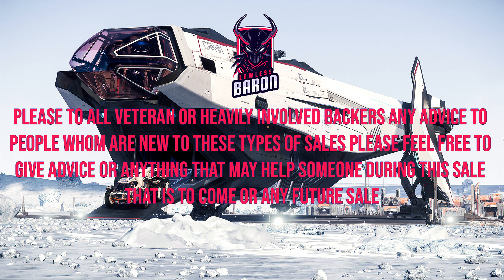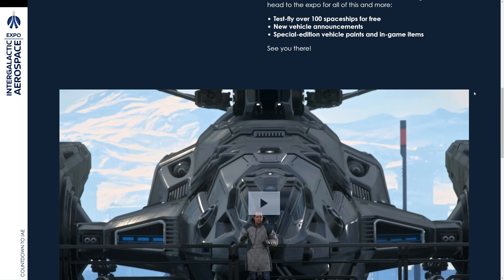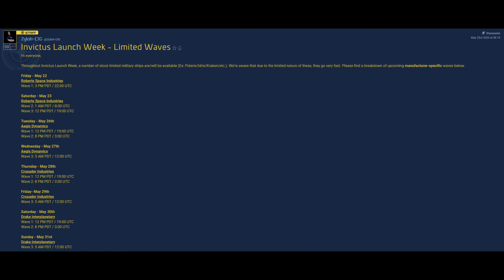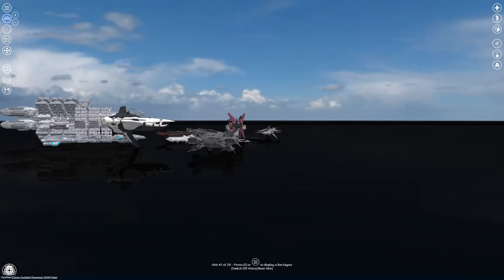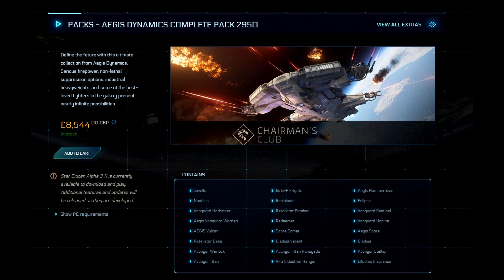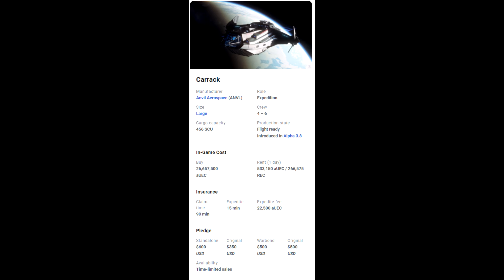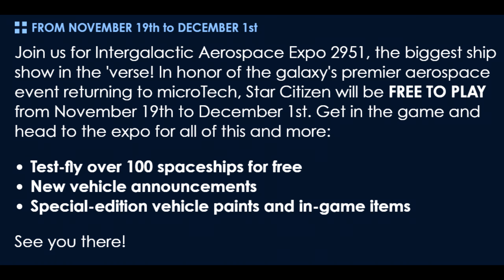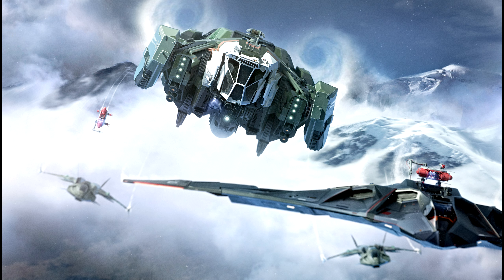DO THIS TO BE READY FOR IAE 2951 IN STAR CITIZEN